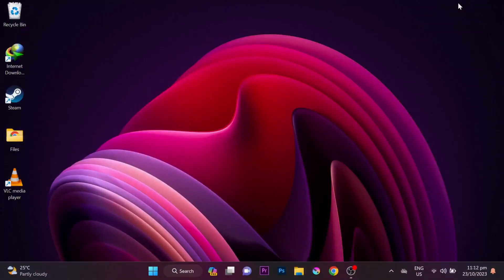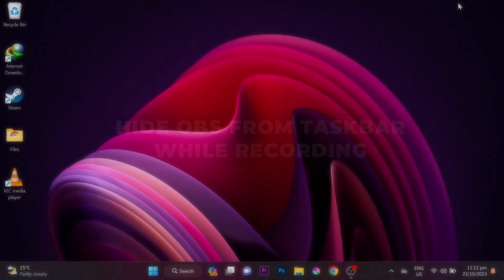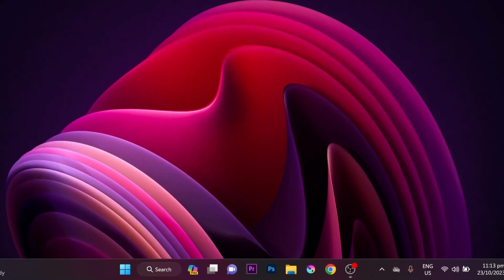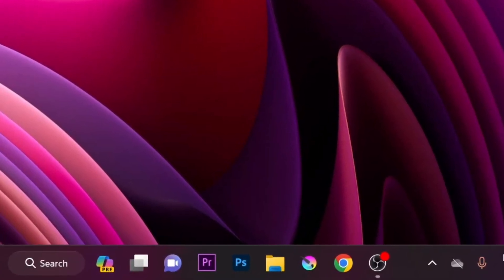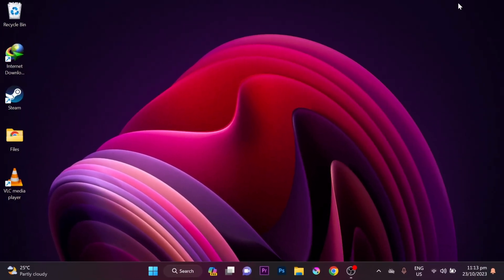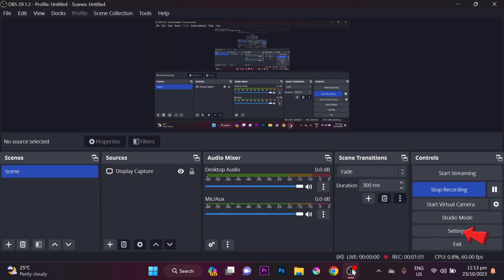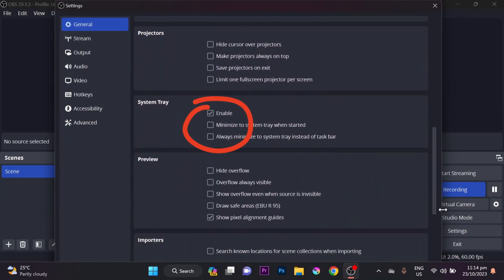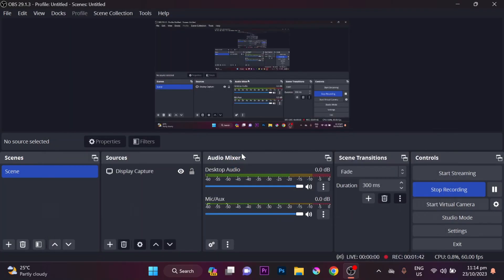How to hide OBS window from Taskbar while Recording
Learn how to hide the OBS window from the taskbar while recording to maintain a clean and professional look for your videos. This simple technique involves minimizing OBS to the system tray instead of the taskbar. Follow these easy steps and enhance your recordings today!